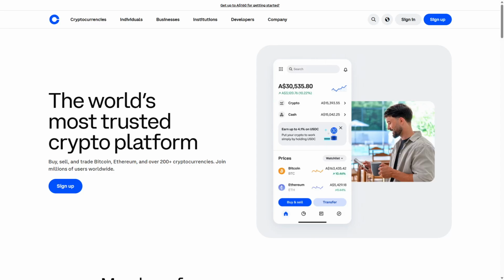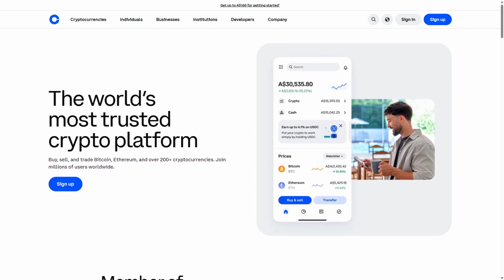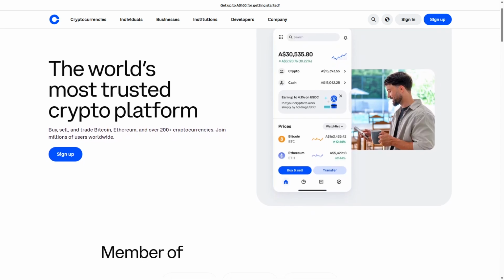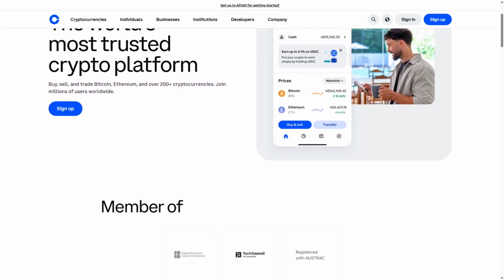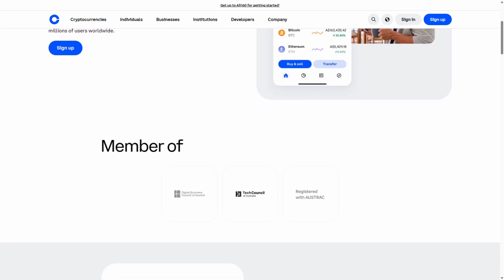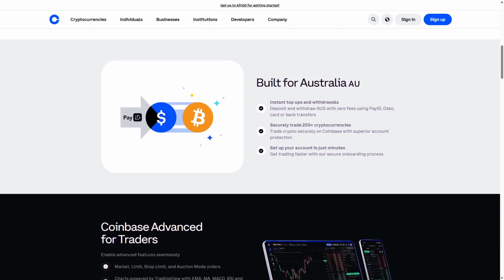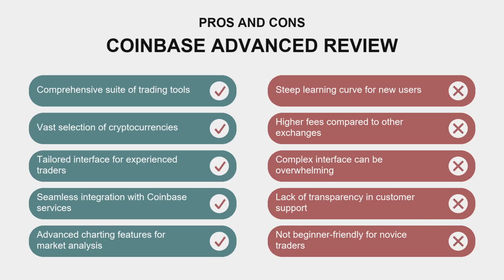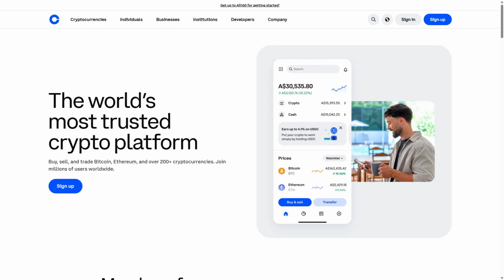Coinbase Advanced Review Is Coinbase Advanced Worth Using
This video teaches you everything you need to know about Coinbase Advanced, including its features, benefits, fees, and whether it is worth using for your cryptocurrency trading needs. We provide an in-depth review of the platform’s interface, trading tools, and security measures to help you make an informed decision. Whether you are a beginner or an experienced trader, this review covers the pros and cons of Coinbase Advanced compared to other trading platforms. By the end of the video, you will understand if Coinbase Advanced suits your trading style and goals.

We break down the user experience, supported cryptocurrencies, and the fee structure in detail. Additionally, we highlight key differences between Coinbase Advanced and the standard Coinbase platform. This guide aims to help you avoid common pitfalls and maximize your trading potential with Coinbase Advanced.